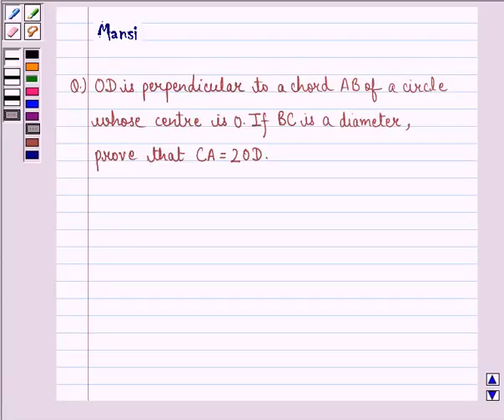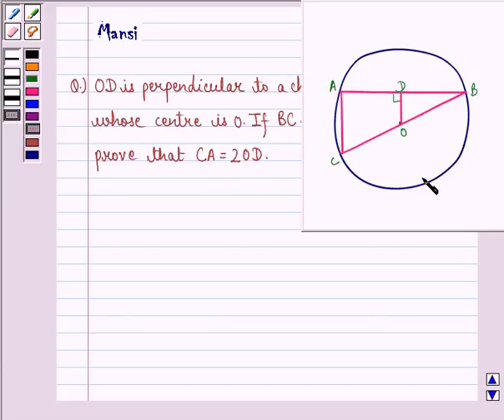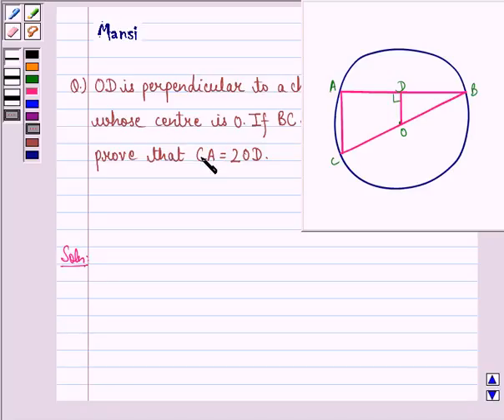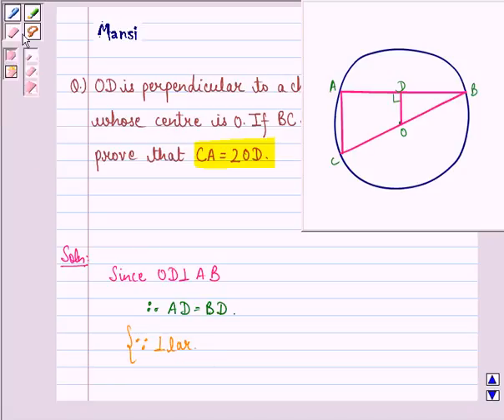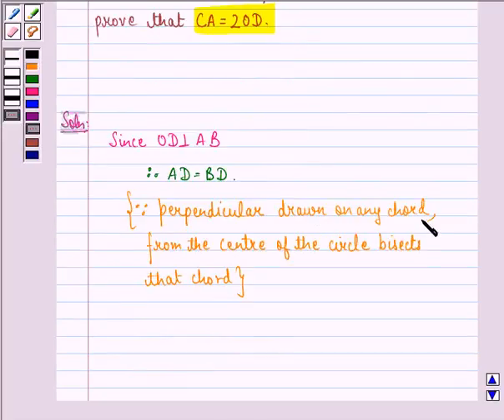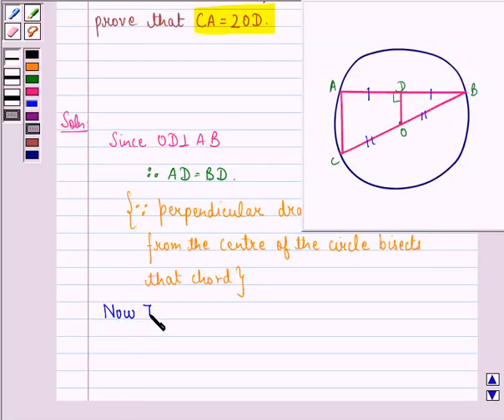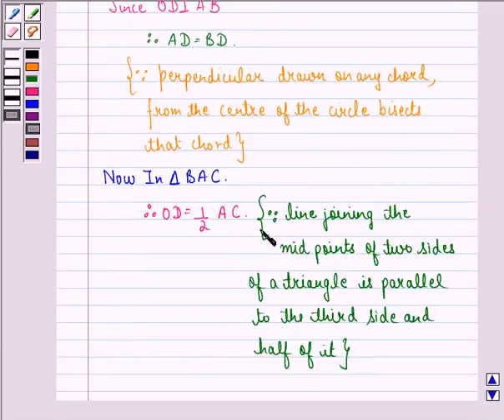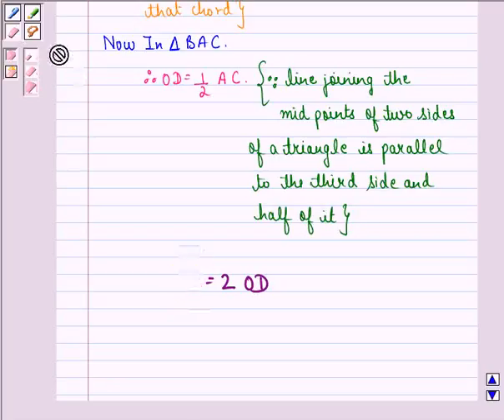Maths X CBSE A 2005 1 10